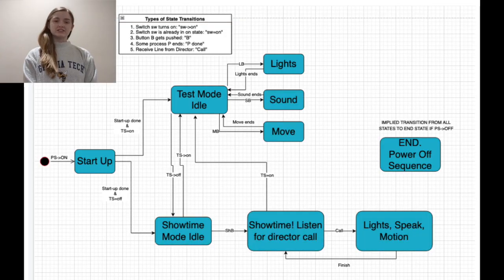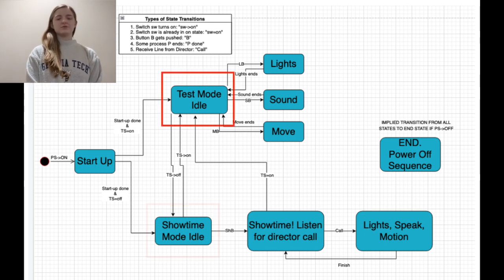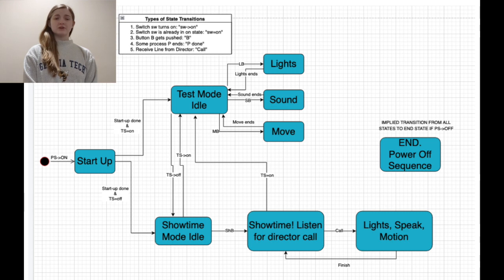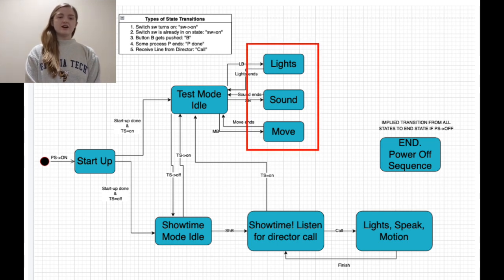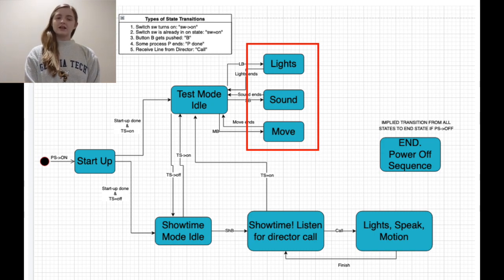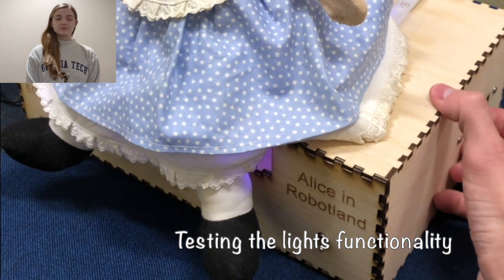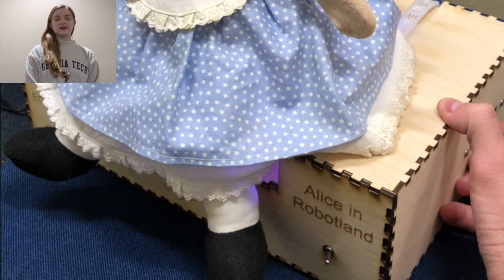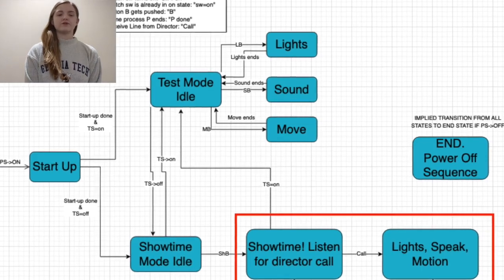Team C10, ECE 3872 Alice in Robotland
Team members: Addison Elliot, Devaughn Menezes, Jordan Sanchez, Sarah Copenhaver

Robot Project Video assignment for ECE 3872 (aka Junior Design). The robot stars Alice from Alice in Wonderland performing a curtsy.